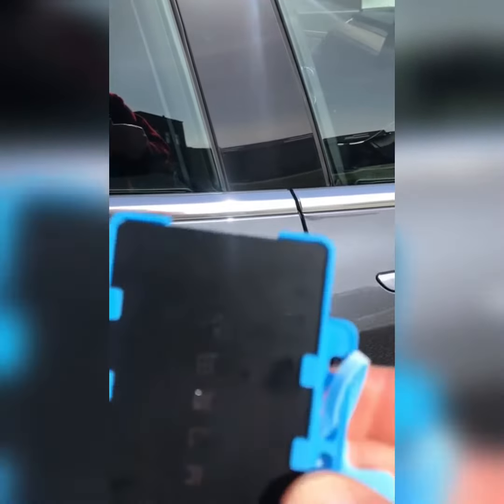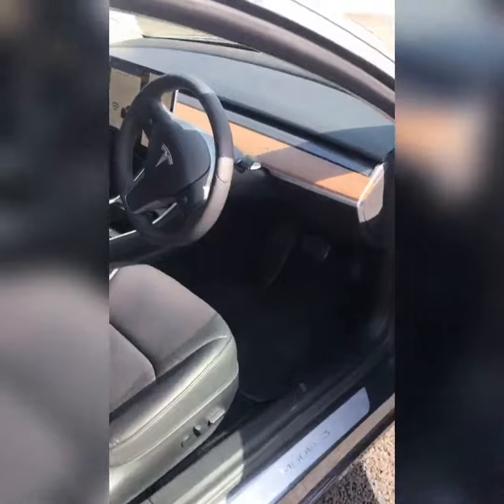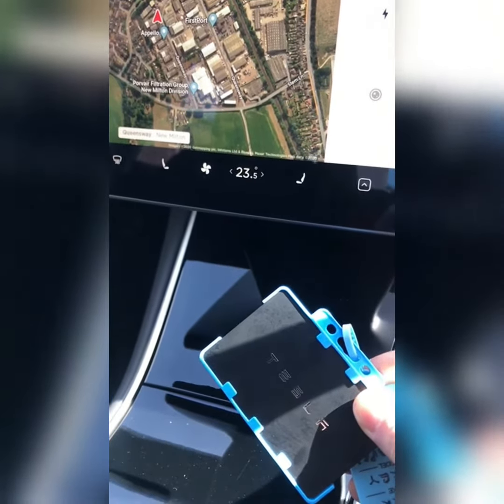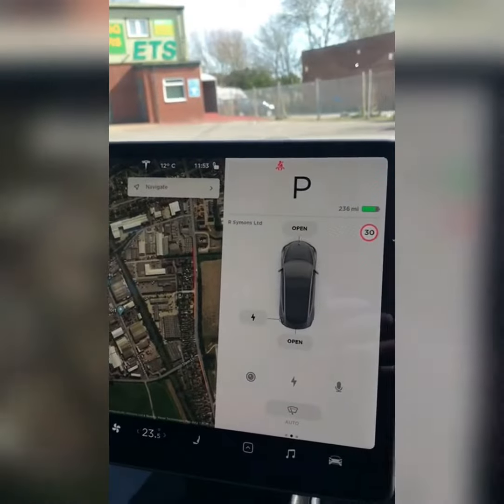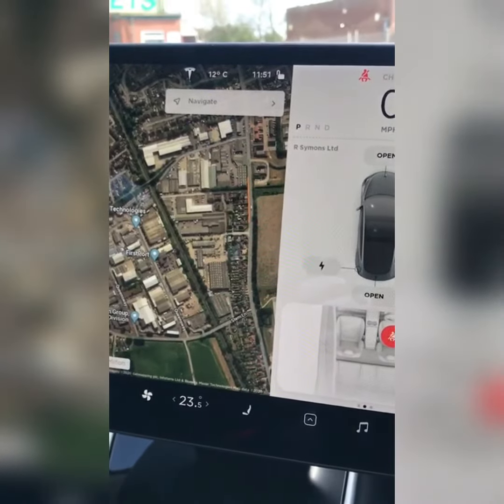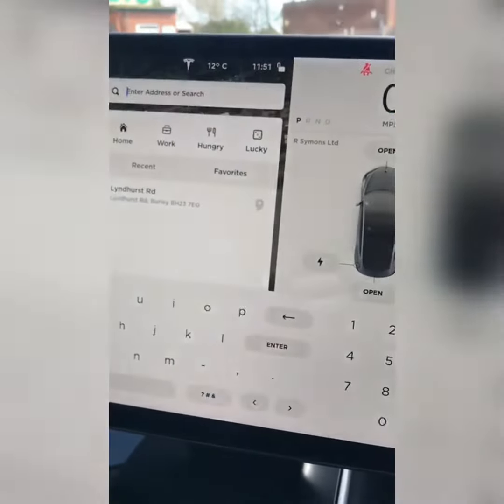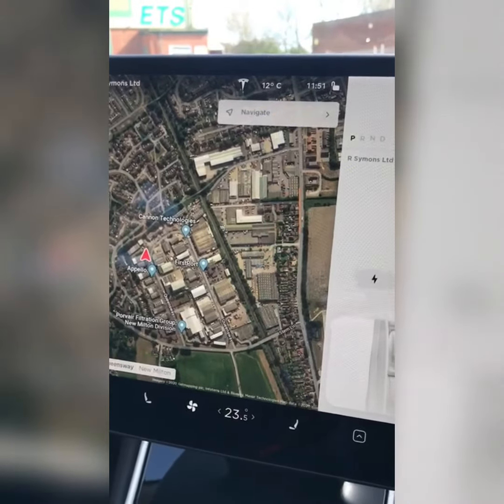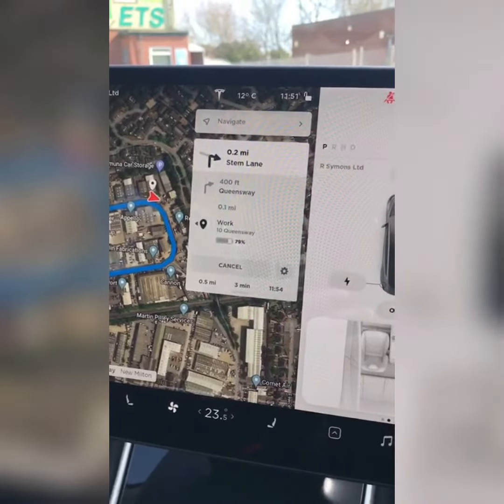Model 3 - Test drive basic functions